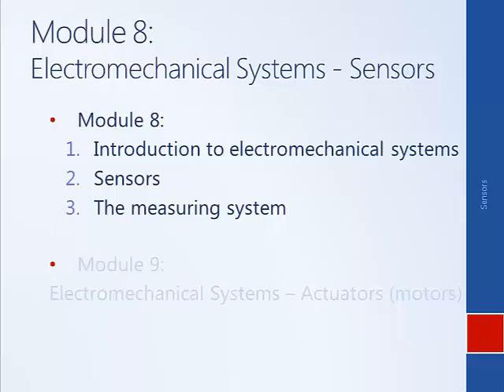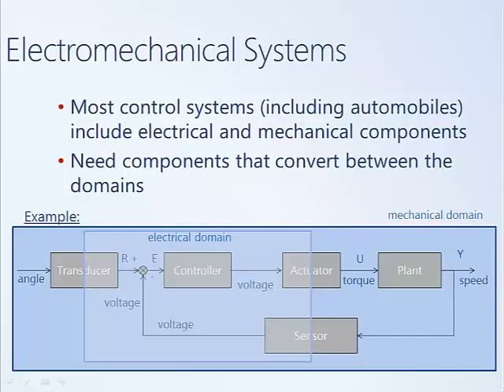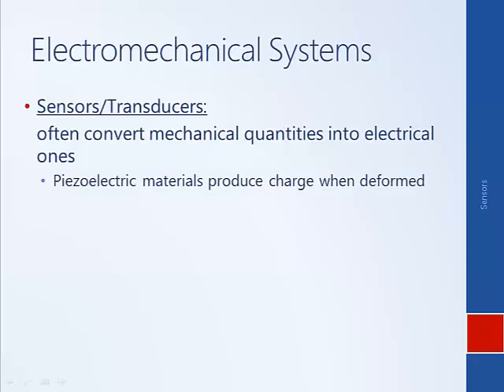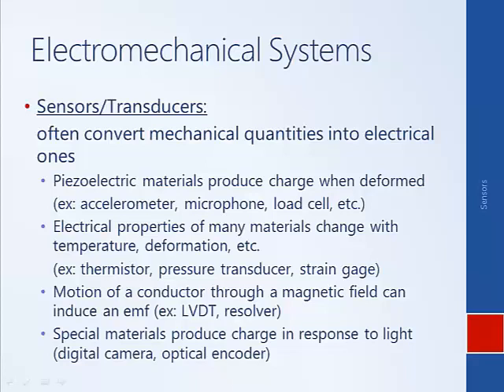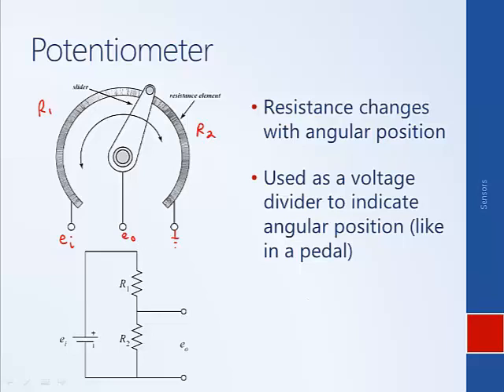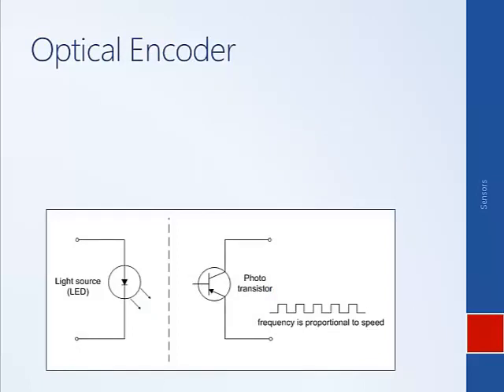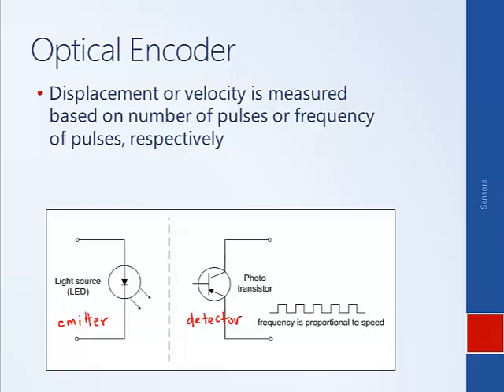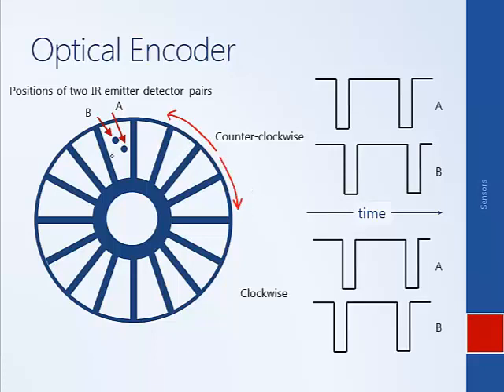System Dynamics and Control: Module 8a - Electromechanical Systems (Sensors)